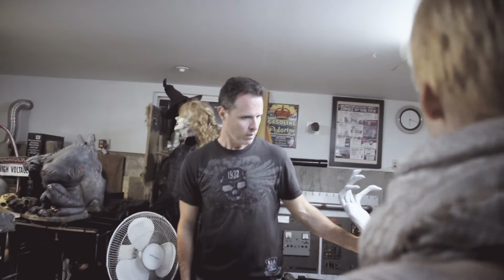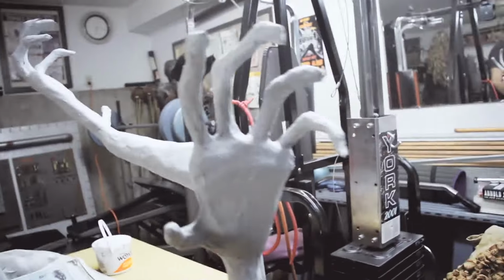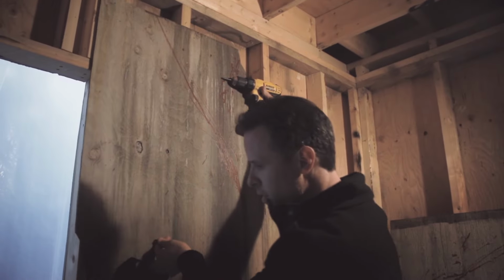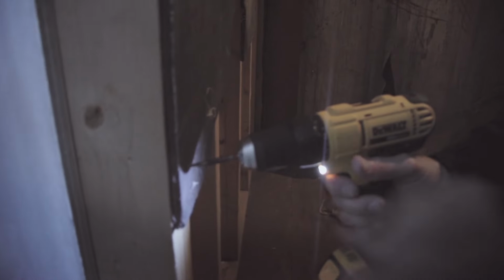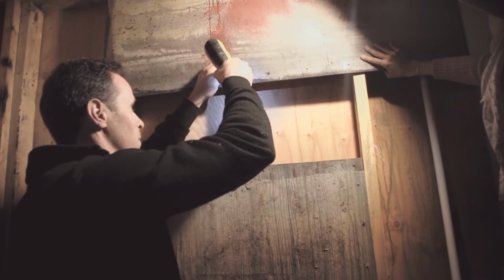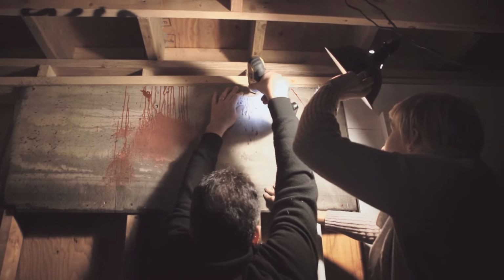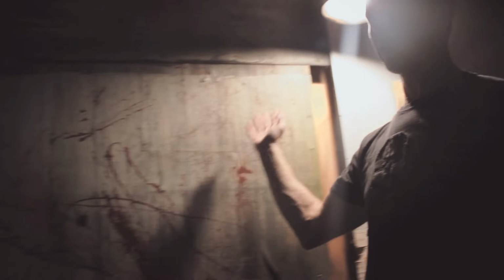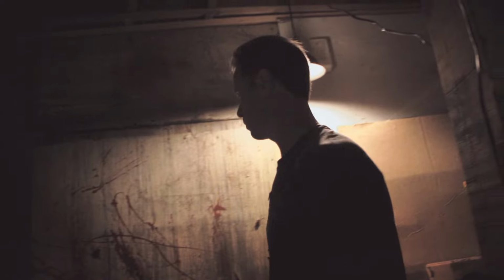Ep.03 The Shed Comes to Life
Trevor, Jodie and Krystal prepare the shed, one of the main attractions of The Haunt of Edgemont.